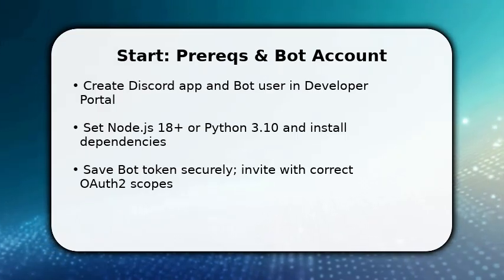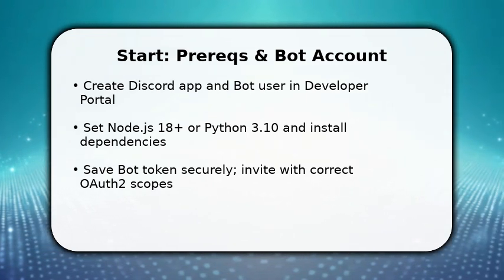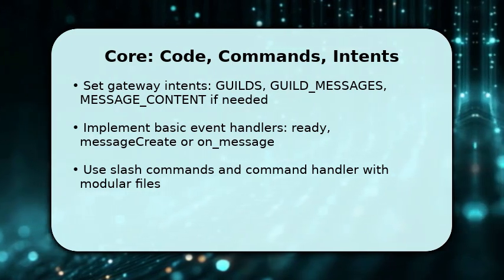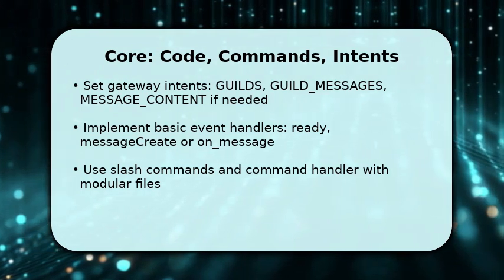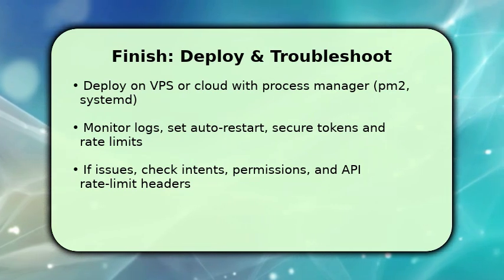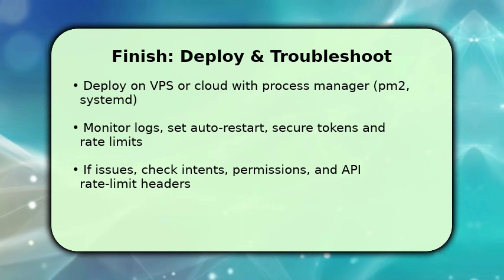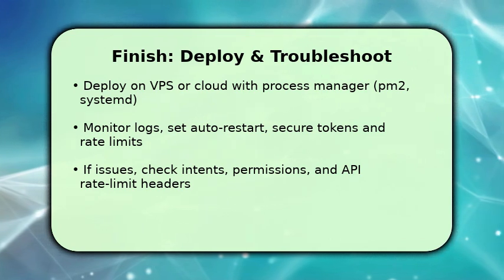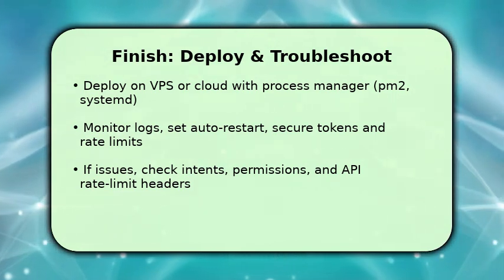How to Make Chatbot Discord - Easy Guide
How to Make Chatbot Discord - Easy Guide | 🔒 Surfshark VPN Deal — Stay private and secure. $1.99/mo + 3 Months Free ▸

Learn to create your own Discord chatbot using this step-bythy guide. From setting up the environment and writing simple scripts, discover how easy it is with today's tools.

how to make a discord bot, discord bots tutorial, create discord bot easily, chatbots for Discord, programming chatbot on Discord